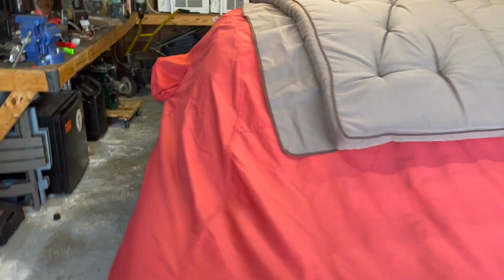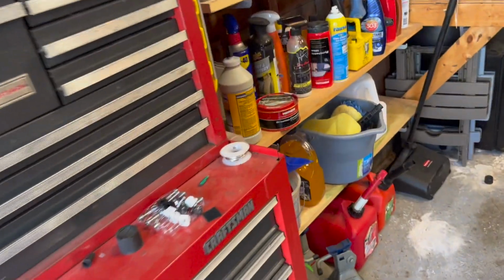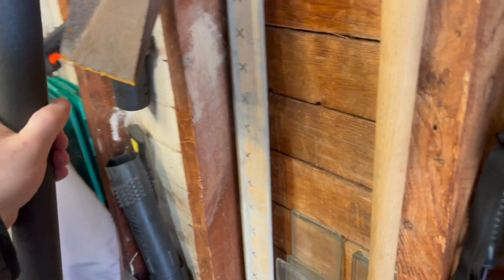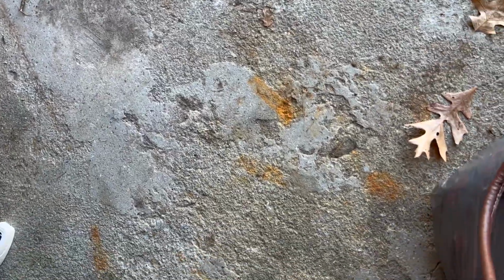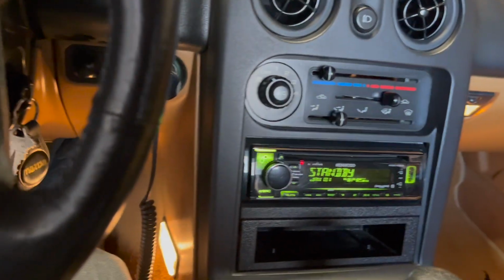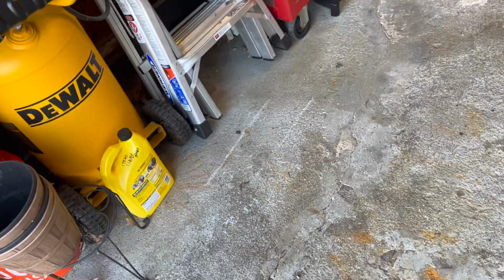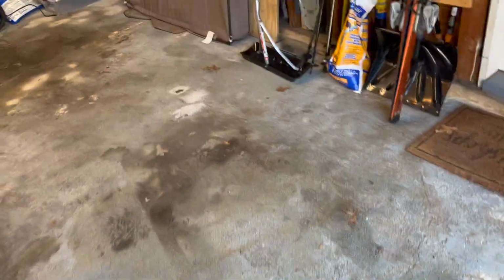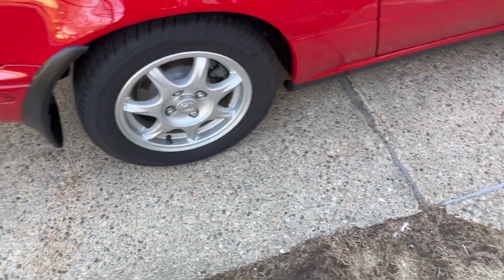Will the 1994 Miata start after its winter nap?